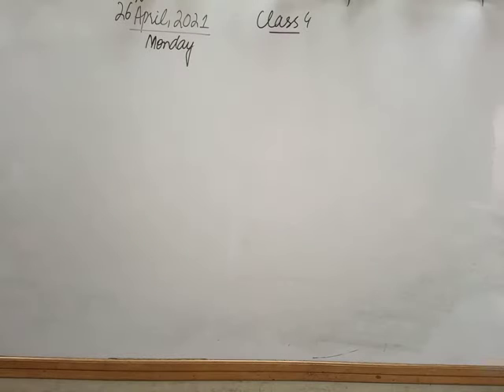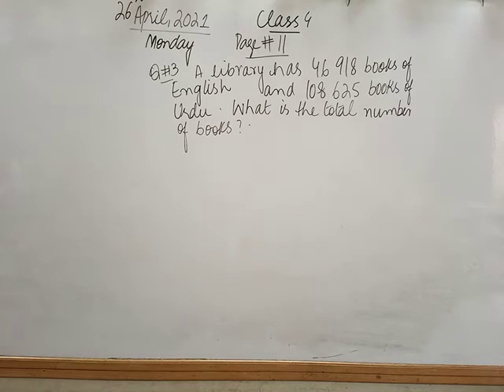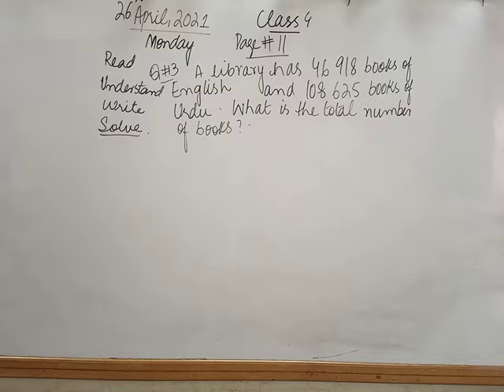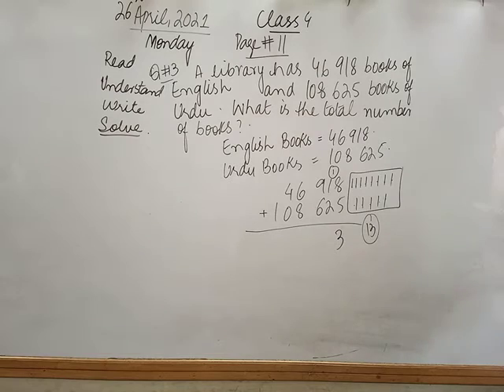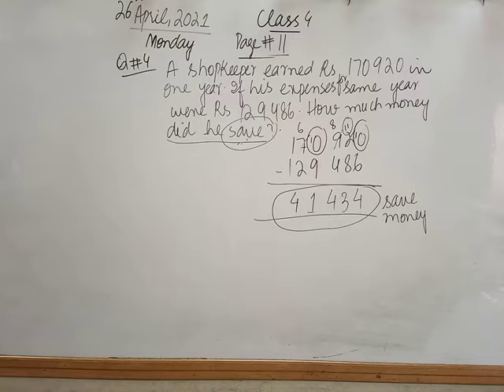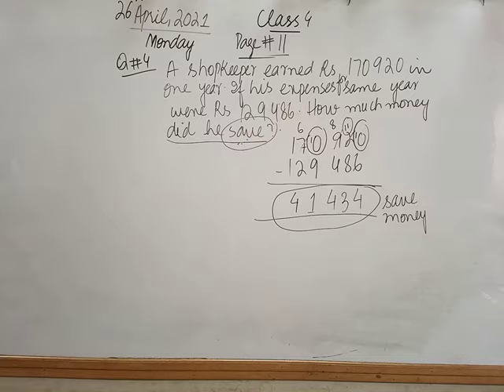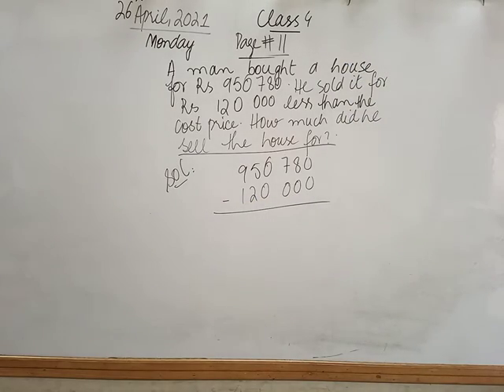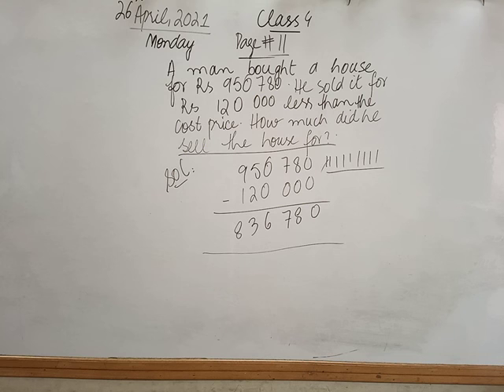26th April, Class 4, Monday